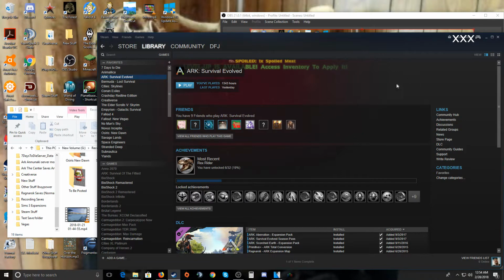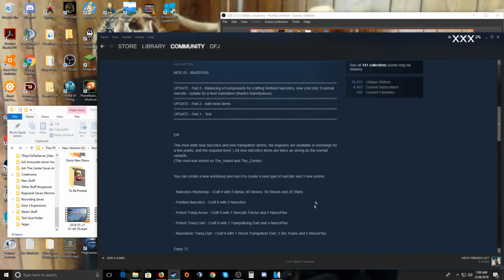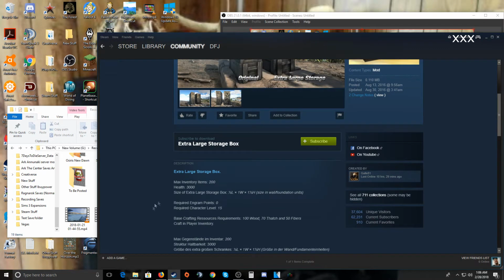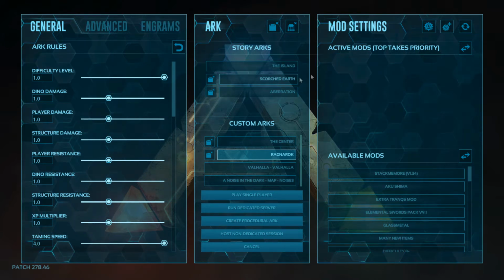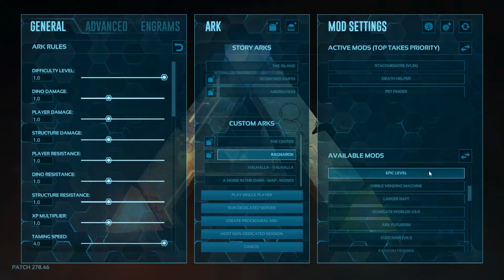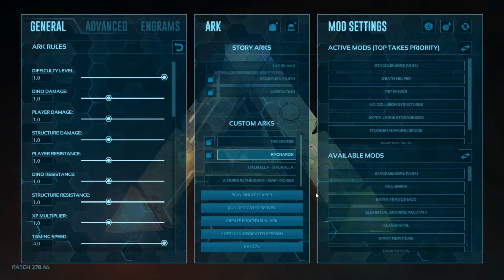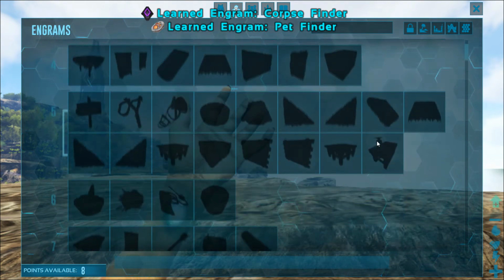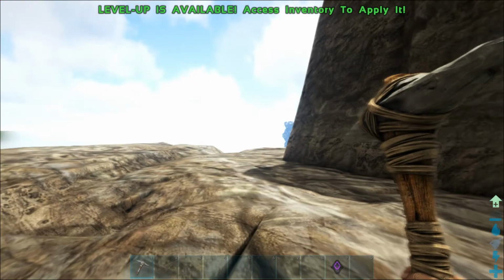Ark Mod Installation Tutorial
In this video I go over some of the mods, what a mod is and how to install and run said mods. I do a little gameplay in the 2nd half of this video and show a couple of mods capabilities.